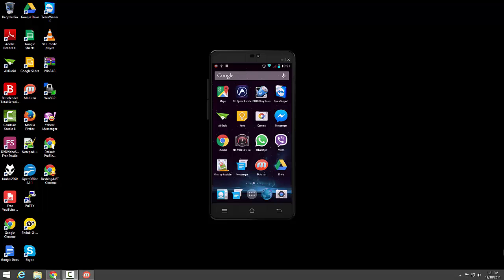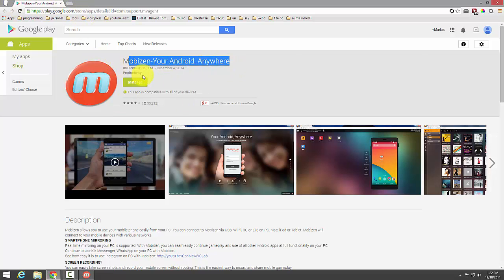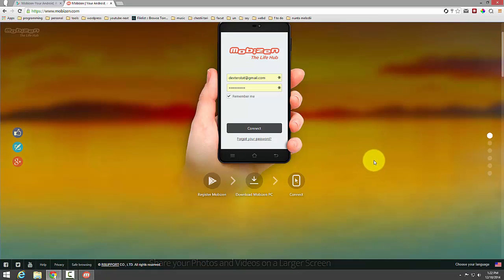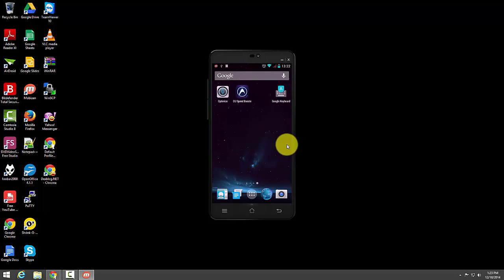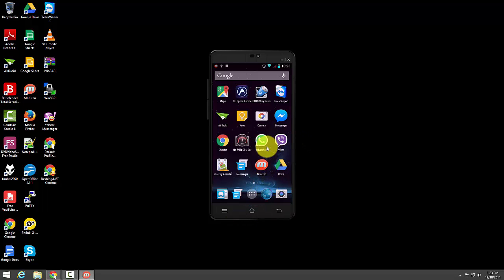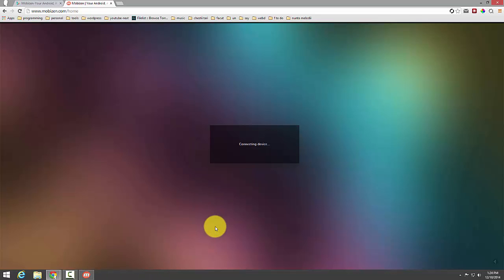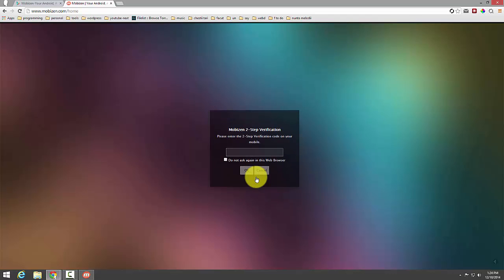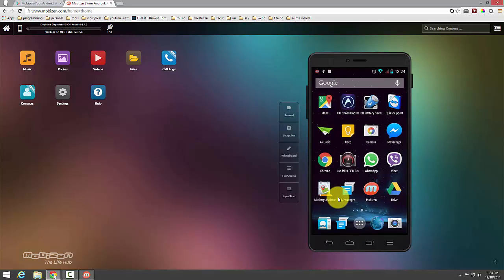Best Application to Share Android Screen for Your PC or for Web